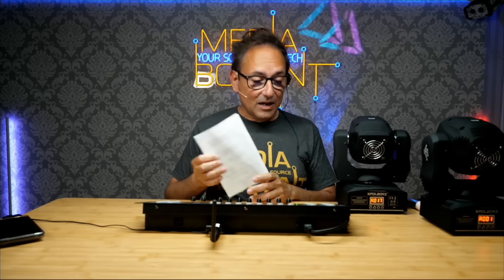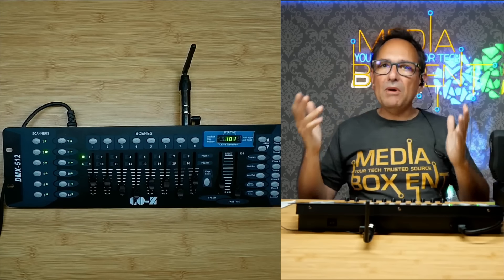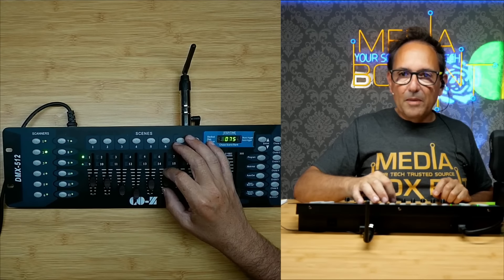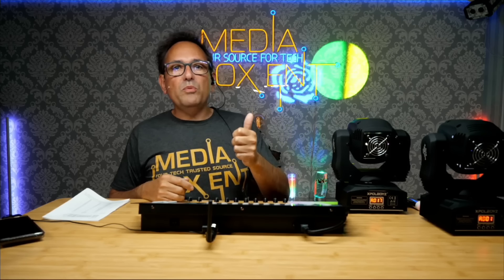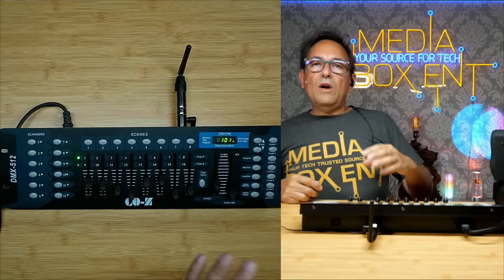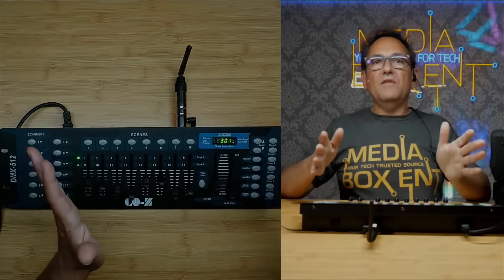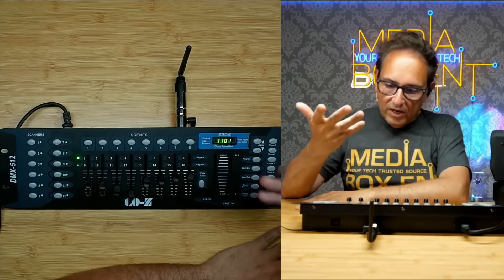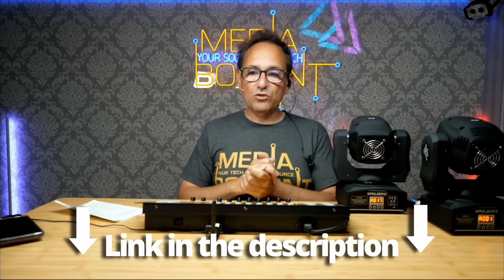How to program DMX controller 512 for beginners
How to program DMX controller 512 for beginners, DMX 512 Stage DJ Light Controller Lighting Mixer Board Console for Light Shows, Party Disco Pub Night Club DJs KTV Bars and Moving Heads

DMX 512 Stage DJ Light Controller
Transmitter Stage Lighting Control
90W LED Moving Head Light

🕒 TIMESTAMPS:

00:00 Introduction
00:48 Welcome
01:20 How the DMX works
01:31 Understanding 512/192
01:44 Understanding Scanners
02:40 Understanding scenes
04:20 What is 16 channels
05:03 Going over the DMX controller  Banks
06:21 Going over the DMX controller  chases
07:32 Programming scenes
08:54 Programming Banks
09:59 Programming chases

Amazon: We are a participant in the Amazon Services LLC Associates Program, an affiliate advertising program designed to provide a means for sites to earn advertising fees by advertising and linking to AMAZON Sites (including, but not limited to Amazon US/UK/DE/ES/FR/NL/IT/CAN).

Walmart: We are also a participant in the Walmart.com Affiliate Program (Walmartcreator), an affiliate advertising program designed to provide a means for sites to earn advertising fees by advertising and linking to Walmart.com.🌟🛍️.